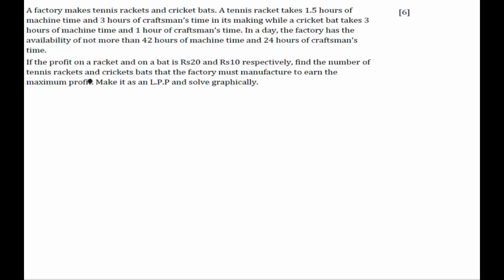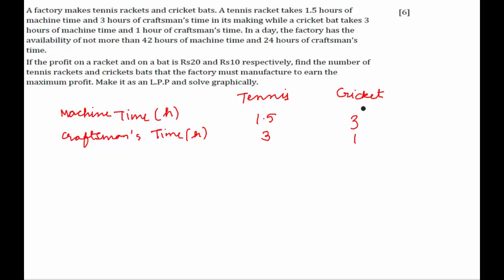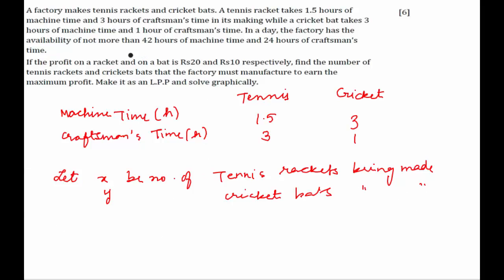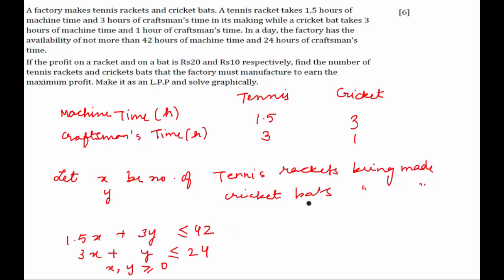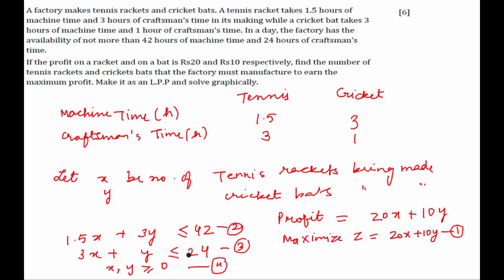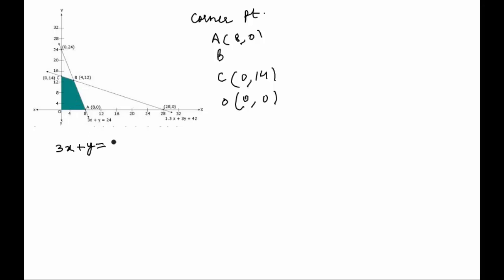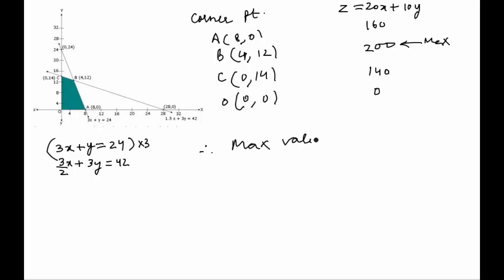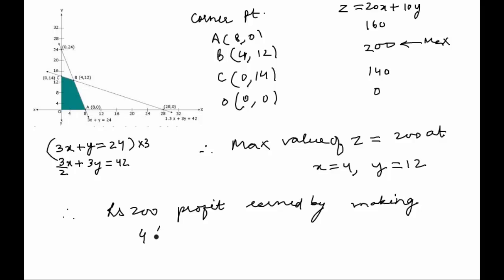CBSE Board Papers Class 12 - 2011 - Mathematics - Question 28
Question - A factory makes tennis rackets and cricket bats. A tennis racket takes 1.5 hours of machine time and 3 hours of craftsman’s time in its making while a cricket bat takes 3 hours of machine time and 1 hour of craftsman’s time. In a day, the factory has the availability of not more than 42 hours of machine time and 24 hours of craftsman’s time.
If the profit on a racket and on a bat is Rs20 and Rs10 respectively, find the number of tennis rackets and crickets bats that the factory must manufacture to earn the maximum profit. Make it as an L.P.P and solve graphically.